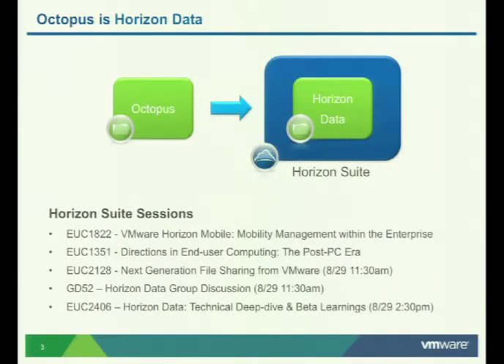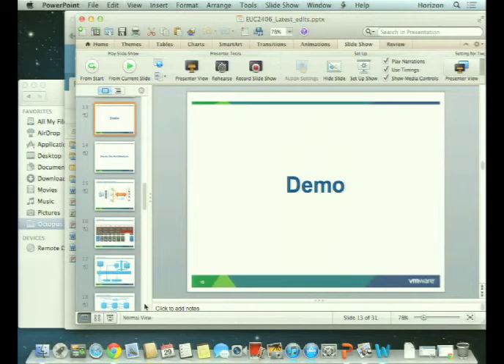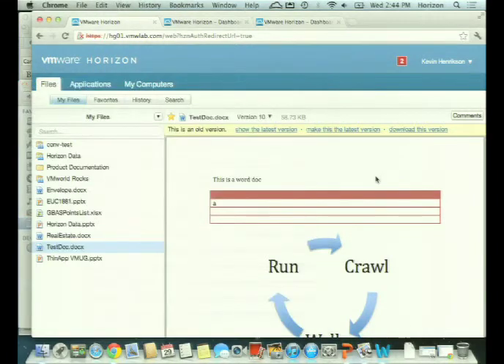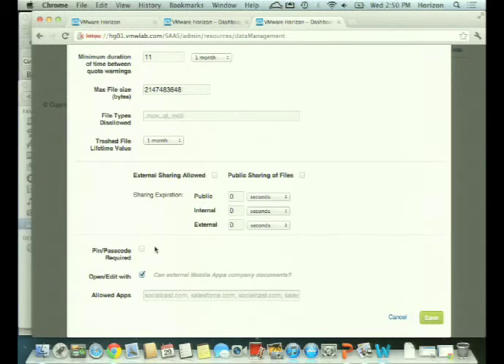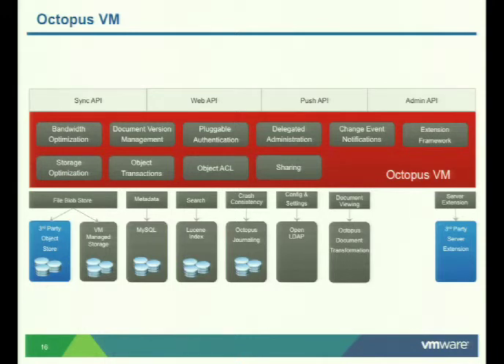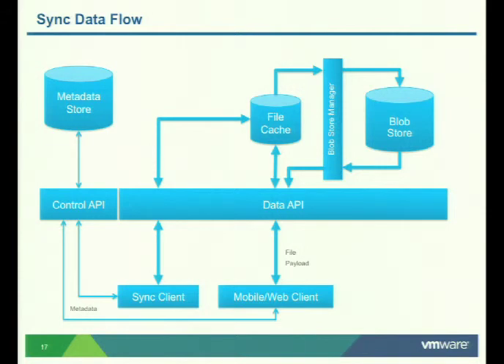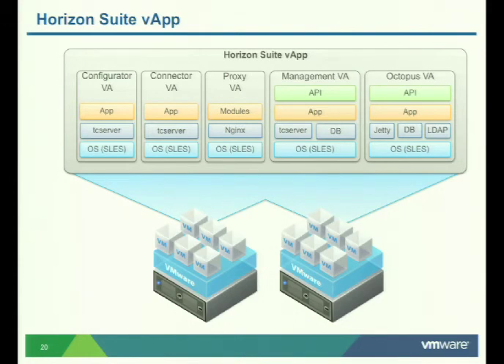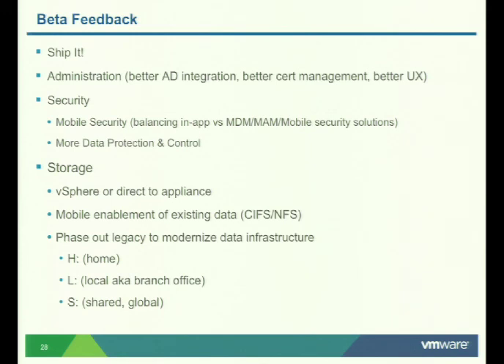VMworld 2012: Session EUC2406 - Horizon Data: Technical Deep-dive and Beta Learnings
VMware Horizon Data enables effortless file access and sharing from any device, and can be consumed on-premise or through a VMware service provider.  This session will feature a technical deep dive into the architecture, deployment topologies and best practices, APIs, extensions and future plans for Project Octopus. Moreover, this session will detail the learnings from the ongoing beta and highlight areas where customer and partner involvement have altered the direction of the product.